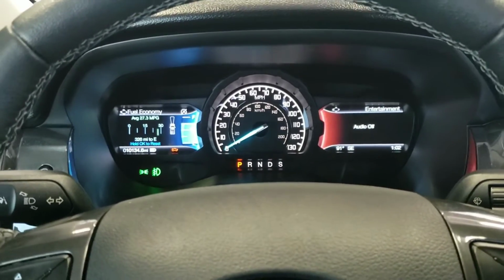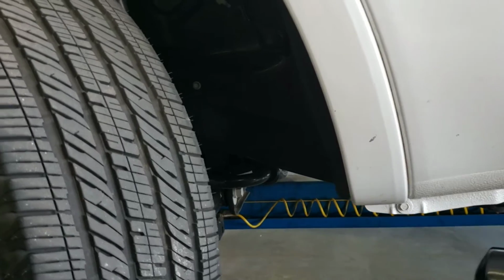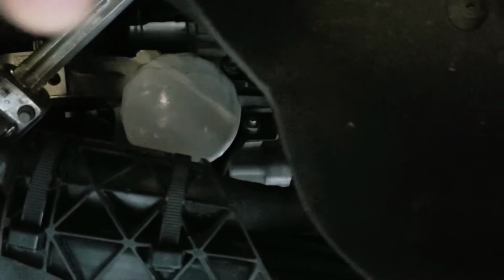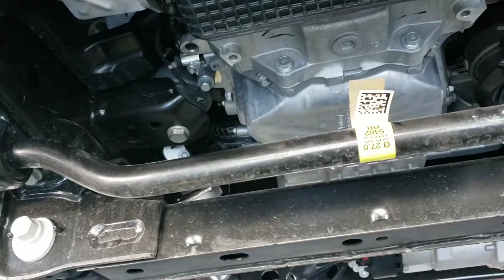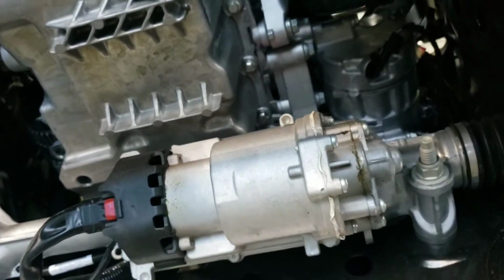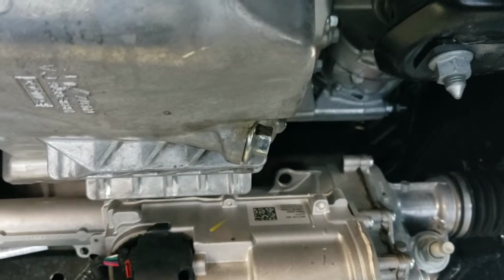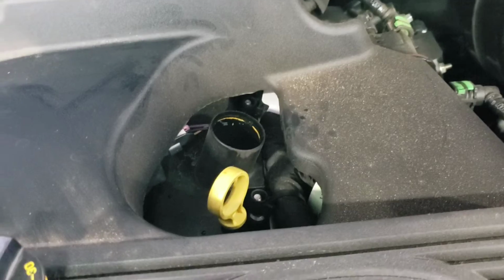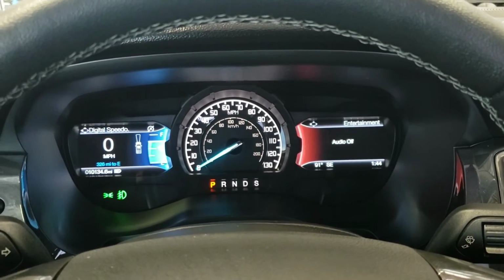How to change oil on a 2019+ Ford Ranger 2.3 Ecoboost "The Easy Way"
Tools required:
Trim removal tool "miracle tool"
15mm wrench or 15mm Socket/ratchet
Oil filter wrench if needed
Oil drain pan
Rags if needed
6.2qts 5w30 engine oil
Motorcraft FL910 oil filter or equivalent